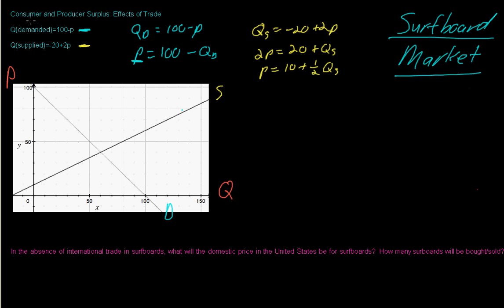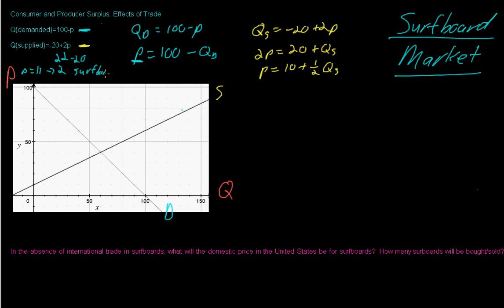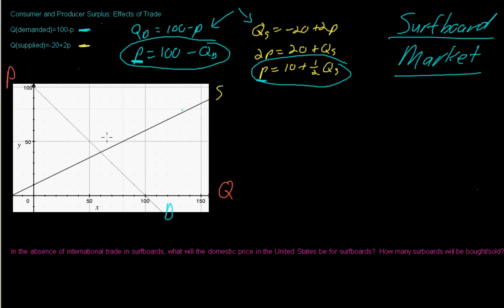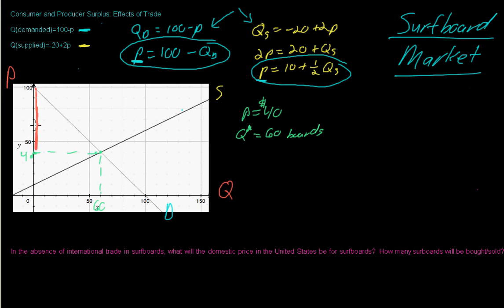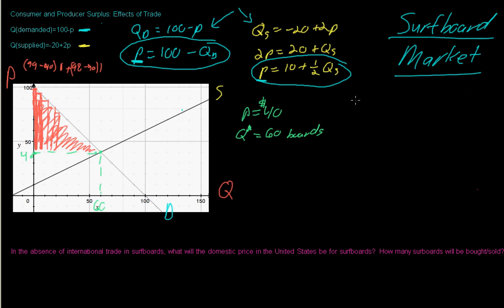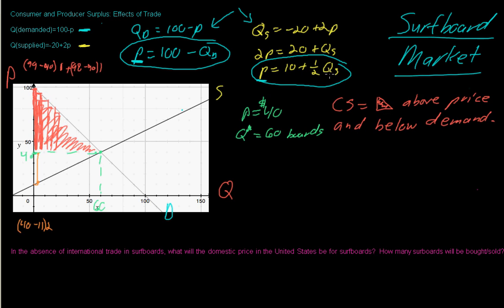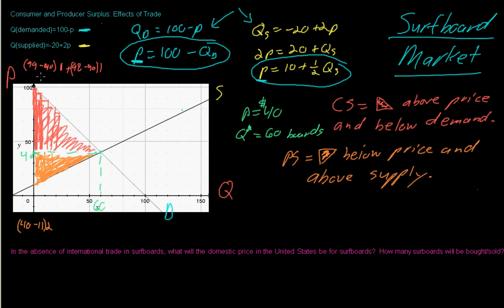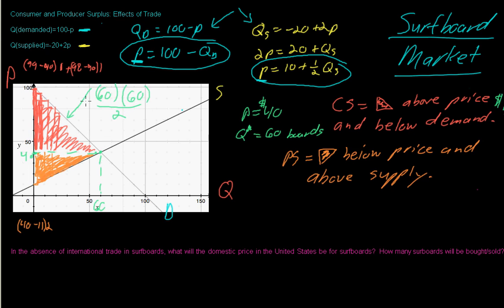Consumer and Producer Surplus Introduction